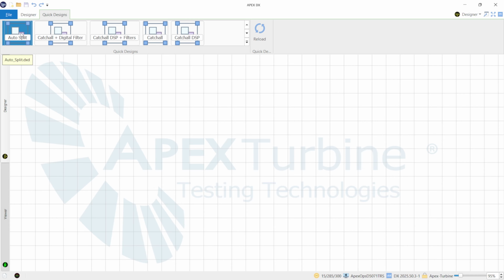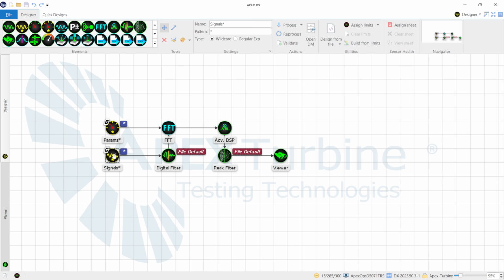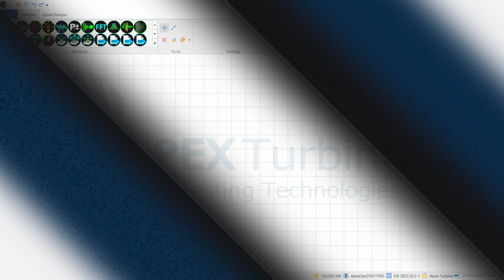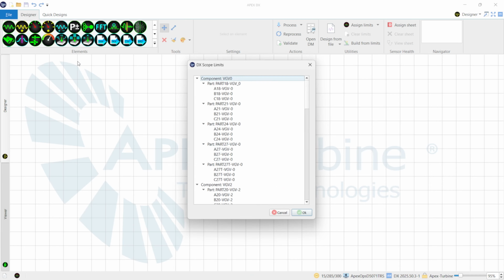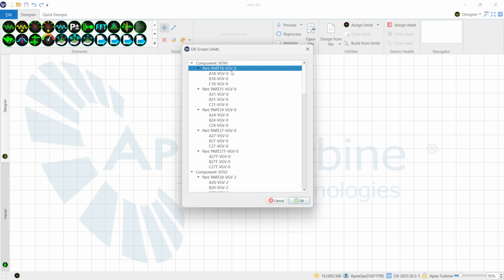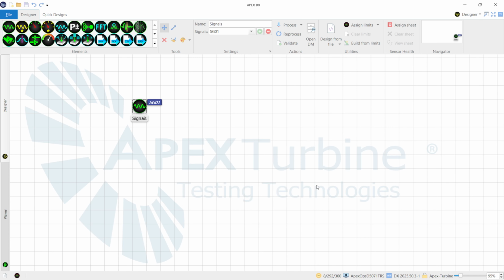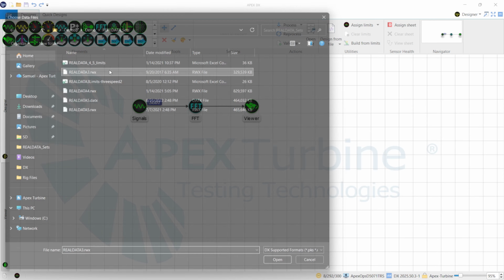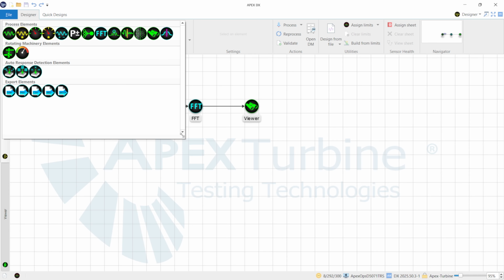APEX DX Training 5: Different Ways to Create Designs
Learn about the different ways to create designs in APEX DX Post Test Analysis Software — built for aerospace and power generation test engineers who need fast, reliable insights from their data.

In this video, we cover:
- Creating pre-made “Quick Designs”
- Building a design from a limits file
- Creating designs by dragging and dropping elements onto the Designer canvas

CHAPTERS
0:00 – Introduction
0:23 – Quick Designs
1:50 – Build From Limits
2:48 – Drag and Drop

ABOUT APEX DX
APEX DX is post-test analysis software designed for aeromechanics, structures, and high cycle fatigue testing in aerospace and power generation. Trusted by leading OEMs globally, DX is the premier analysis software for these applications, saving countless hours of analysis and certification work – helping build better machines with shorter design cycles.